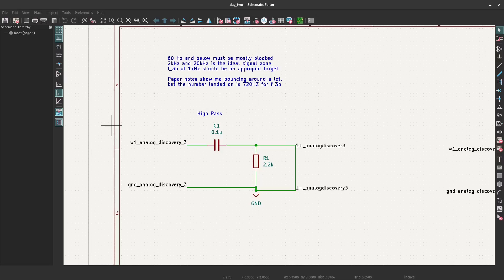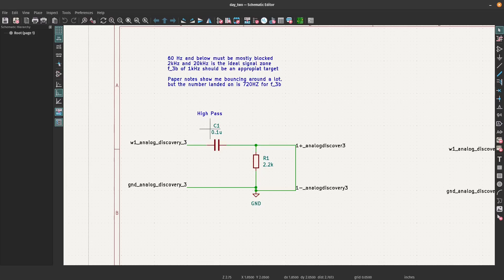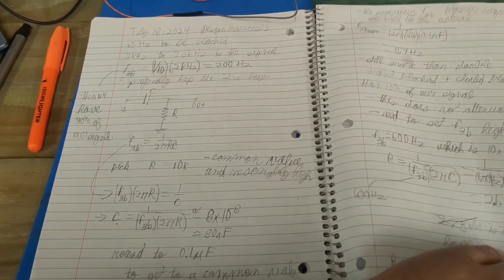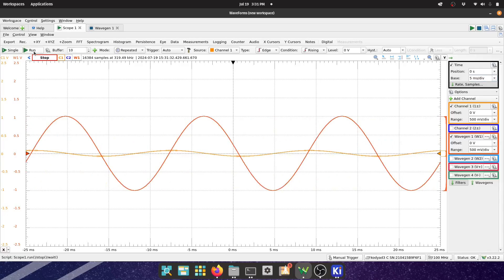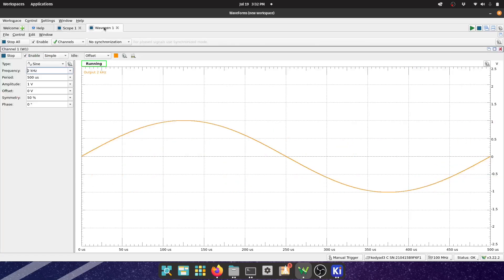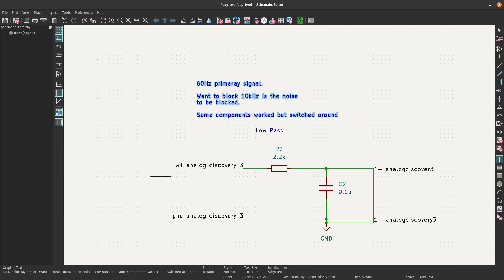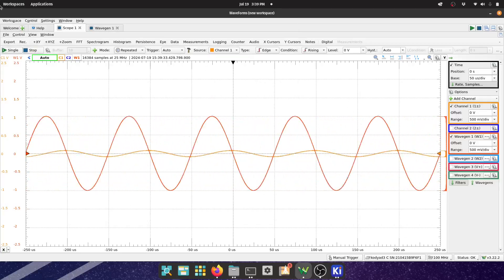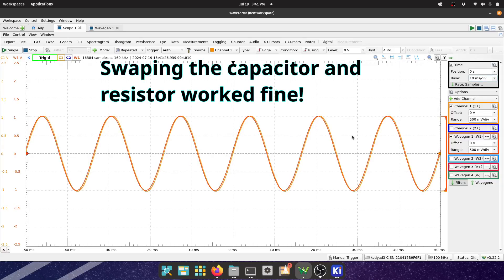Learning the Art of Electronics Day 2 Project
Key Moments
00:00 - Intro
00:28 - High Pass Schematic Review
01:47 - High Pass Breadboard Circuit View
02:17 - High Pass Analog Discovery Tests (Wave Gen and Oscilloscope)
04:38 - Low Pass Schematic Review
05:25 - Low Pass Breadboard Circuit View
05:55 - Low Pass Analog Discovery Tests (Wave Gen and Oscilloscope)
06:59 - Thank you and good bye

In this video I go through the design and testing of a High Pass and a Low Pass capacitor circuit. This came from the proposed design challenge on Page 83 and 84 of Learning the Art of Electronics.

The schematic was created with KiCad and testing was carried out with the analog discovery 3 and the waveforms software.